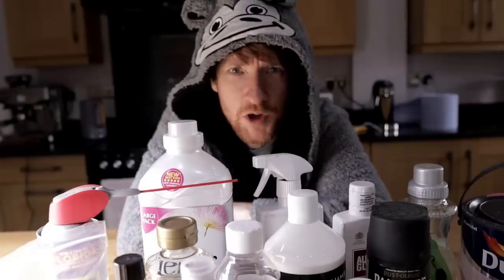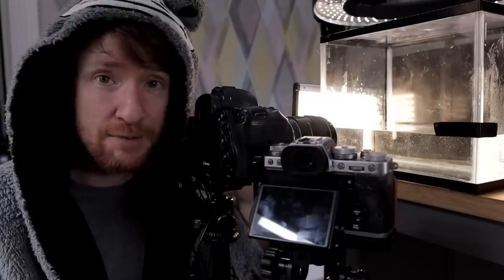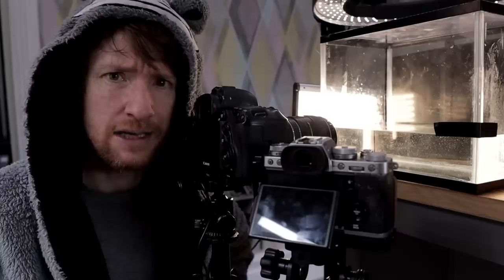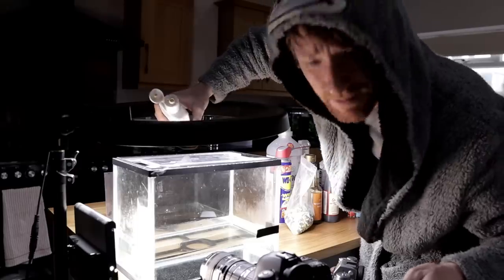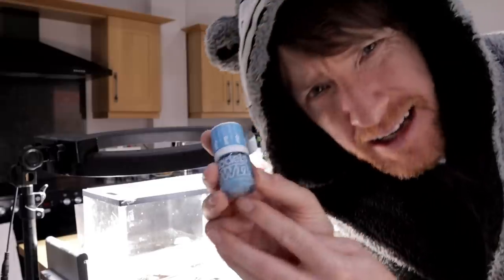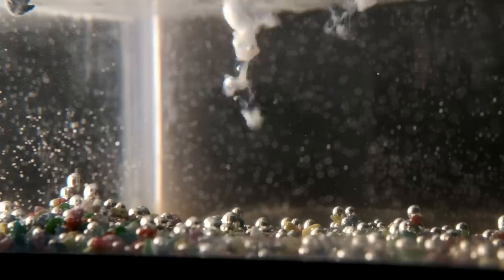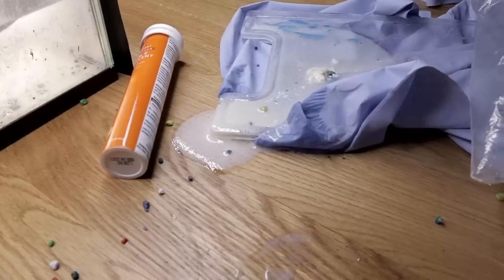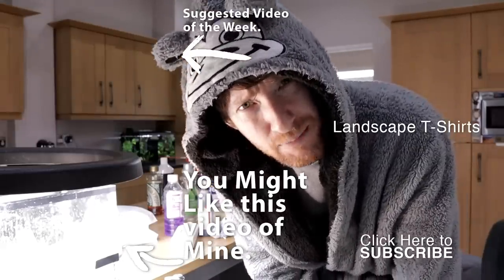Surprising Macro Images Pouring Household Products into Water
Being stuck at home is not great for the landscape photographer, but in this video I use a set of macro extension tubes to see what i can create with items around my house and a tank of water. I had so much fun and recommend that everybody tries this. I hope you enjoy the video.

𝐄𝐱𝐭𝐞𝐧𝐬𝐢𝐨𝐧 𝐓𝐮𝐛𝐞𝐬

𝐘𝐨𝐮 𝐌𝐢𝐠𝐡𝐭 𝐛𝐞 𝐈𝐧𝐭𝐞𝐫𝐞𝐬𝐭𝐞𝐝 𝐢𝐧 𝐓𝐡𝐞𝐬𝐞:
Prints for Sale

Video Filmed Using Canon M50 & my New ƒ1.4 Lens

As Day Breaks - Jack Elphick
Once I Was A Cat (Instrumental Version) - Suffer City